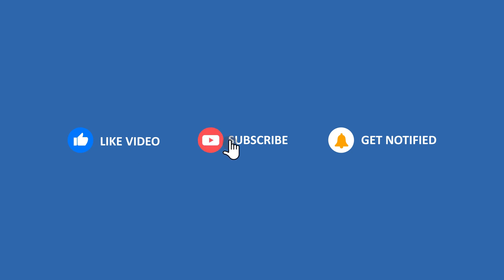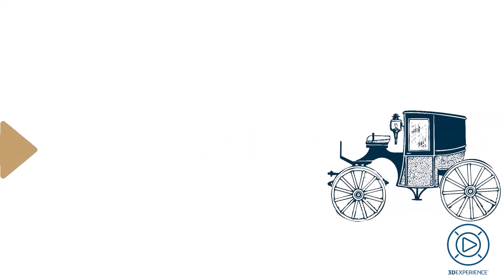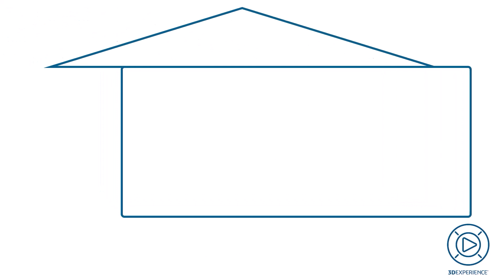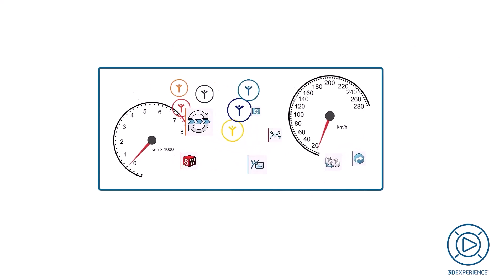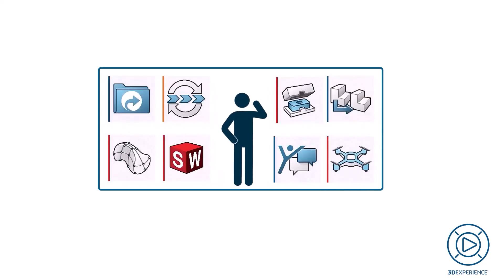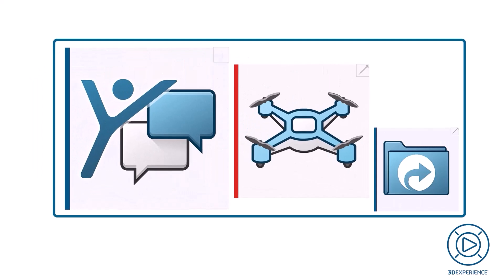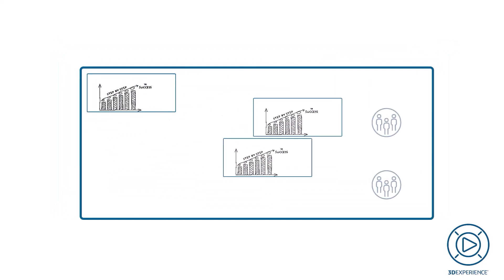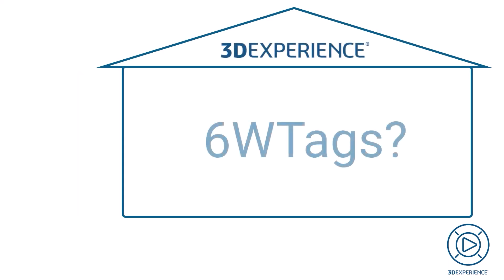3DEXPERIENCE Made Simple - What are Dashboards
New 3DExperience Made Simple miniseries from Lennart! 👏

In this fifth episode, he will explain what dashboards are on the 3DExperience platform.